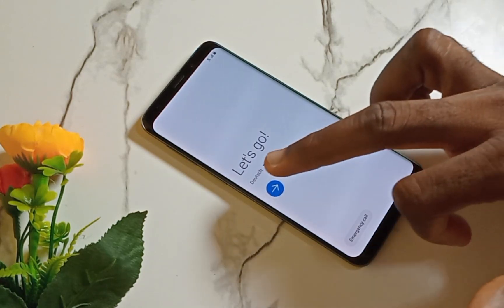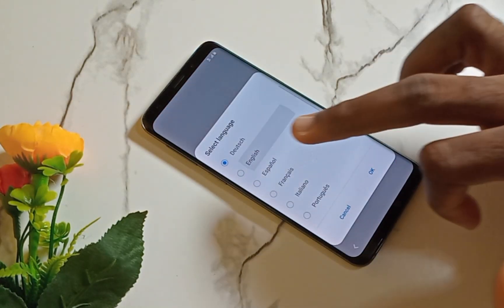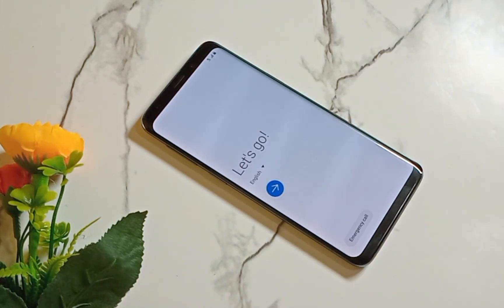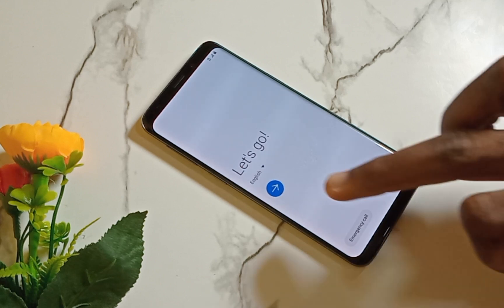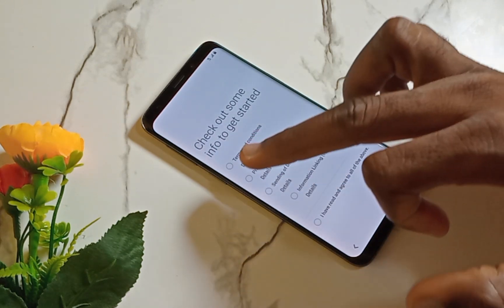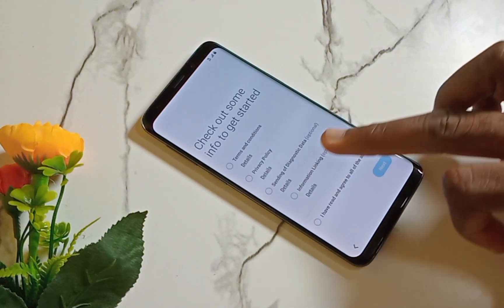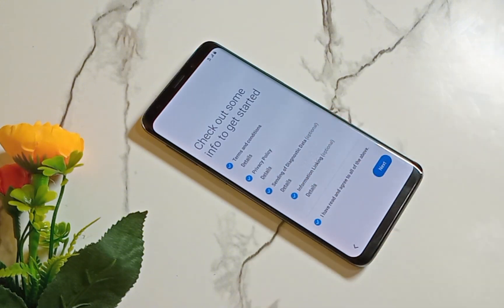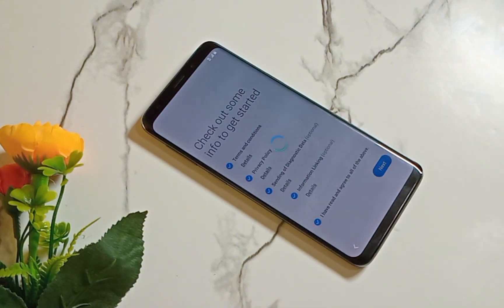Samsung S9/ S9 Plus FRP Unlock/ Google Account Bypass Android 10 Without Pin Lock Sim|| 100%✅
FRP Bypass Samsung A03s/A04/A05/A12/A13/A15/A20/A21s/A23 || ADB Failed || No TalkBack || Google Account Unlock || *#0*# Not Working || No ADB Enable Fail

All Samsung Android 9/10/11/12 13/ Frp Bypass 2024 | Gmail Account Bypass After Hard Reset Phone

Samsung S6 Edge Google account Unlock
Samsung S7 Frp Bypass
Samsung S7 Edge Remove Google Account
Samsung S8 Frp Bypass
Samsung S8 Plus Google Account Unlock
Samsung S9 Frp Unlock
Samsung S9 Plus Frp Bypass

   • All Samsung A02s/A04s/A04e/A10s/A12/A...